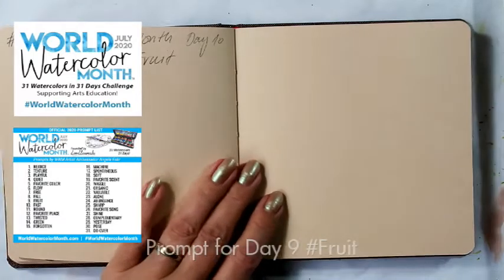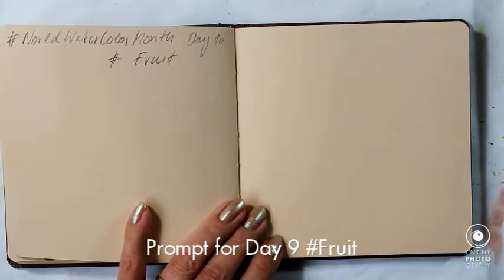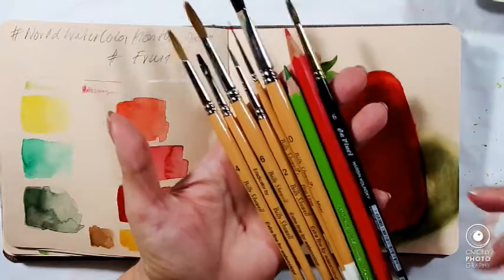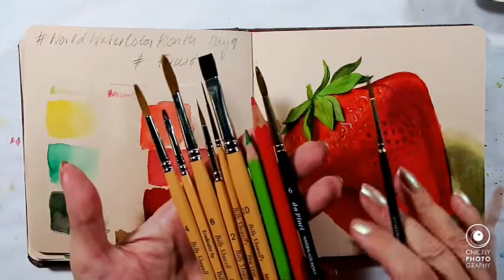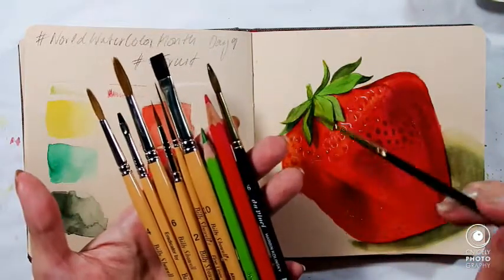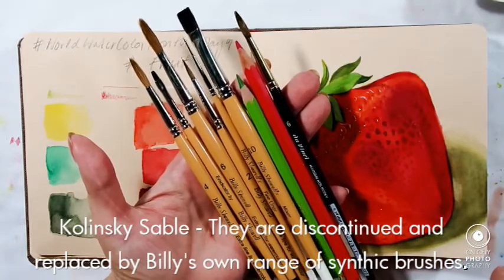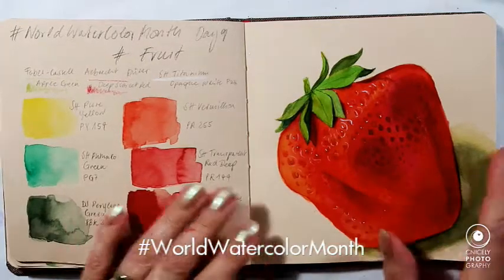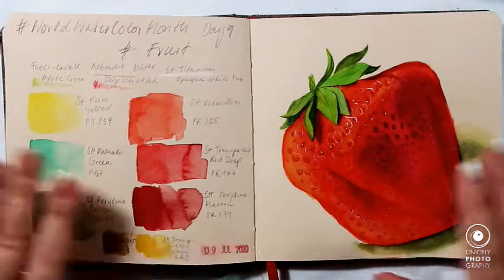World Watercolor Month • Day 9 • Prompt Fruit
This May I had some huge, very sweet and juicy strawberries. So with this prompt I just had to try and paint one of them. I am using the toned Hahnemühle Watercolour Book for this month and loving it. My paints are Schmincke Horadam Pure Yellow (PY154), Phthalo Green (PG7), Vermillion (PR255), Transparent Red Deep (PR144) as well as Perylene Maroon (PR179), Transparent Yellow Ochre (PY42), Burnt Umber (PBr7) and Titanium Opaque White (PW6) as well as Daniel Smith Perylene Green (PBk31). I am also using Faber-Castell Albrecht Dürer Aquarell Pencils in Apple Green and Deep Scarlet Red.

For the background info on this charitable web-event please go to

and @doodlewashed the IG of Charlie O'Shields - Creator of Doodlewash®, Host of Sketching Stuff podcast, & Founder of World Watercolor Month (July) @sketchingstuff where you will be able to read up on the rules (which are not set in stone, it’s watercolour after all!) and also get the daily prompts! I hope you can join the community, too, and have fun! The prompt for day 10 is Fast!

Happy World Watercolor Month! :-)

Hugs & Love
Chrissie

• Canon PowerShot G7 X Mark II Compact Camera
• Samsung Note 8
• Manfrotto MT290DUA3 Dual Alu Tripod
• Manfrotto MVH400AH Befree Live Fluid Head
• JOBY JB01503-BWW GorillaPod including Ballhead (1 kg)
• Manfrotto MCLAMP for Smartphone
• Lamicall Gooseneck Smartphone Holder
• RØDE NTUSB USB Microphone
• Cyberlink PowerDirector 15
• Cyberlink Photo Director 8